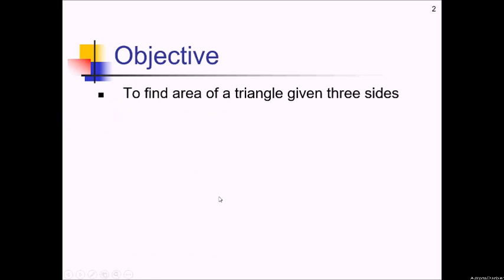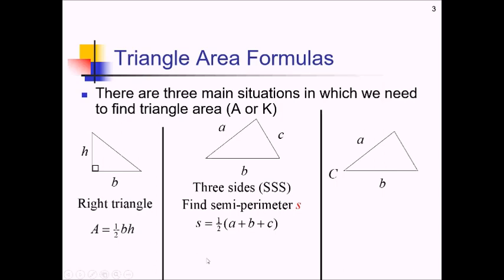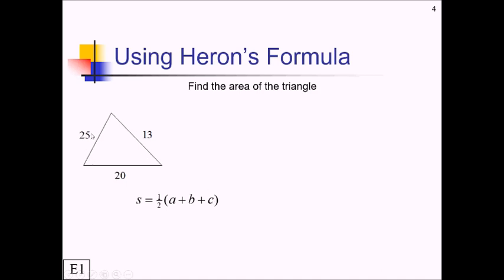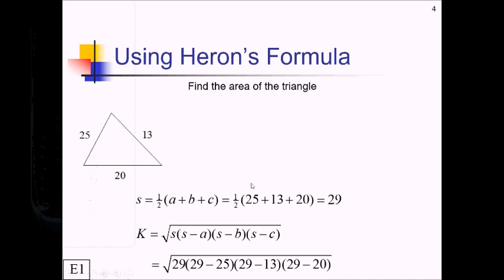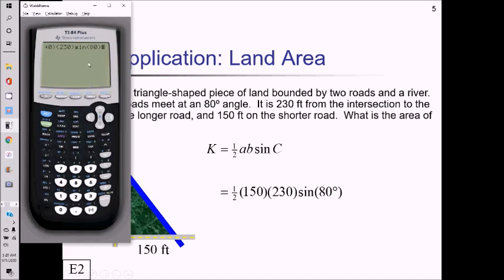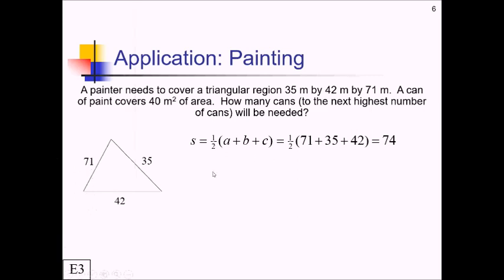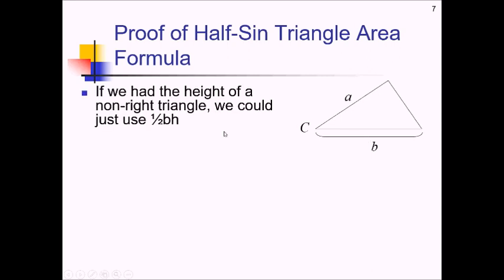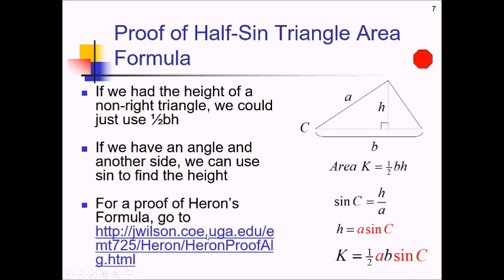Triangle Area: Lesson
Lesson showing how to find area of a triangle given three sides or two sides and the angle between them (Heron's Formula and the Half-Sine Formula).

Go here for a PDF and handout to go along with this video